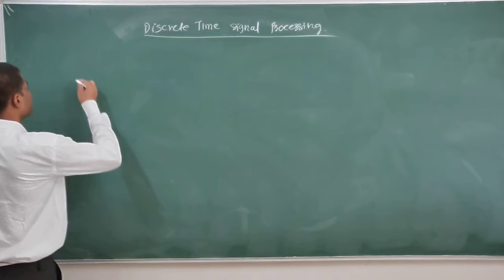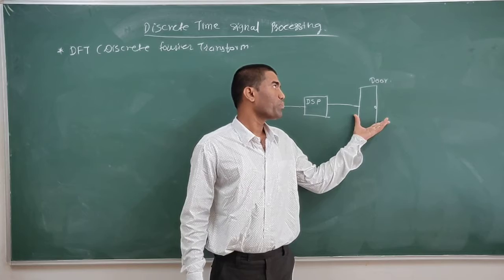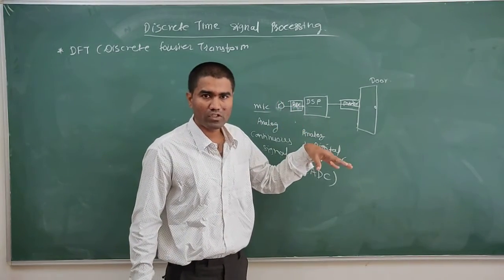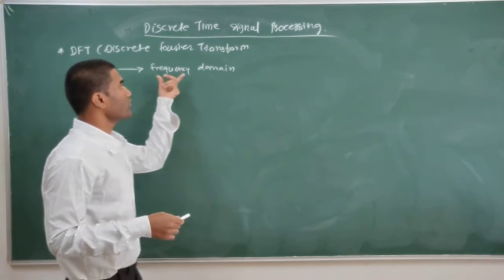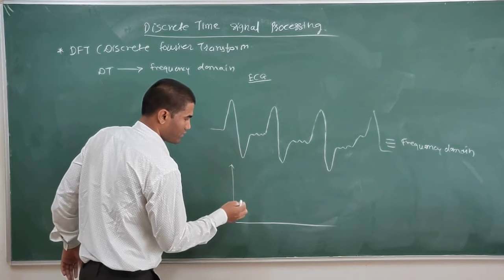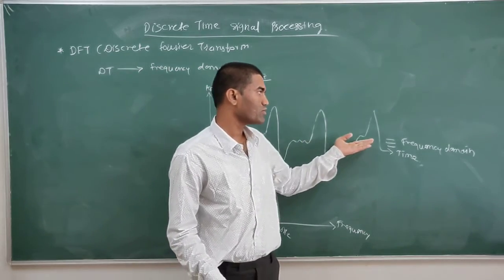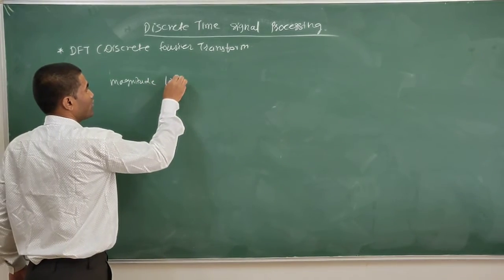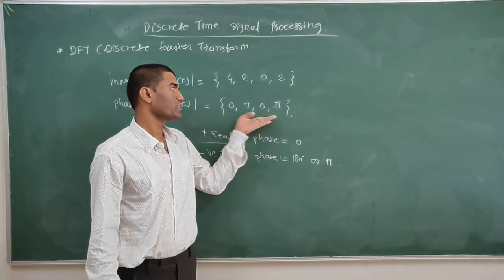Lecture 06 Need of Frequency domain analysis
In this lecture Mr Sushil Sirsat will teach you about importance and need if Frequency analysis